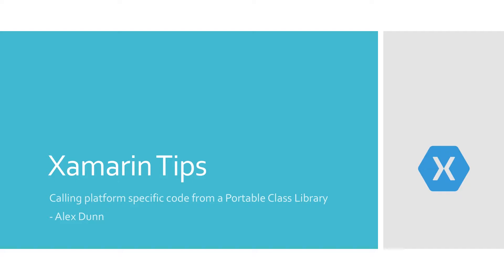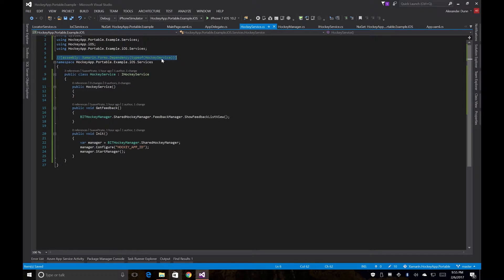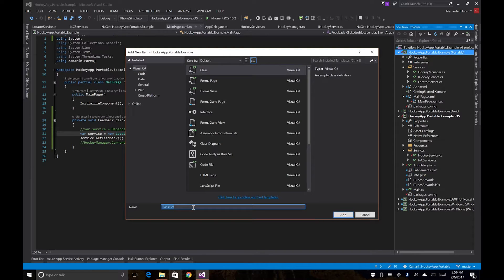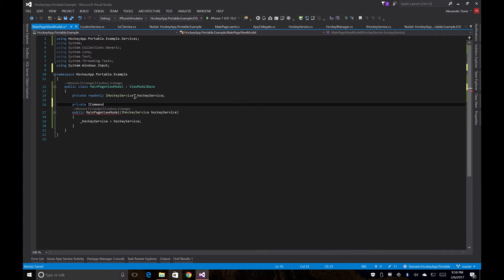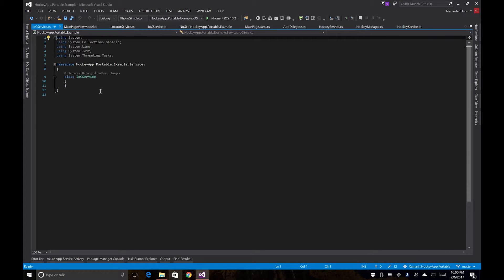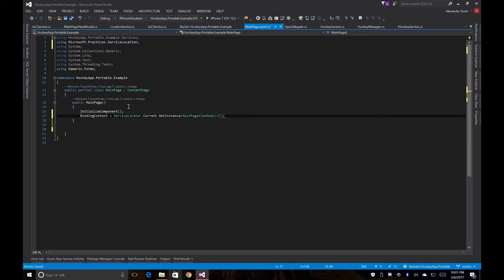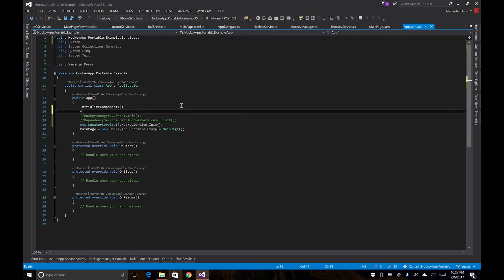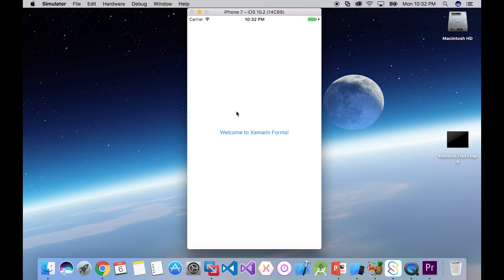Xamarin.Tips: Calling Platform Code from a PCL (Dependency Injection)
Using Dependency Injection to call platform specific code from shared code in Xamarin. Make calls to the HockeyApp iOS SDK from a Portable Class Library.